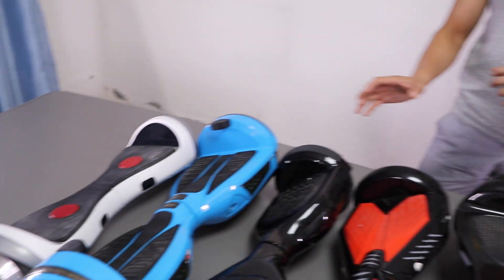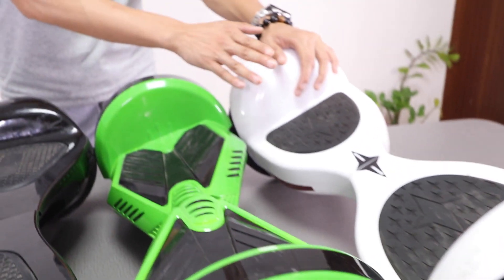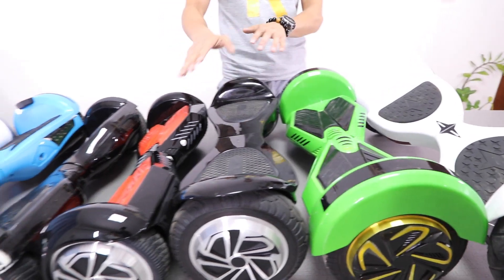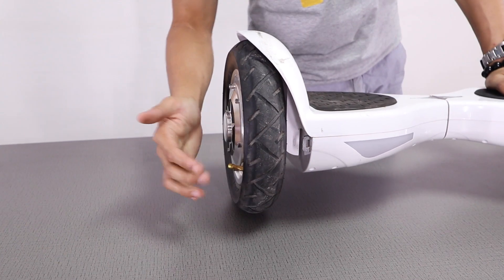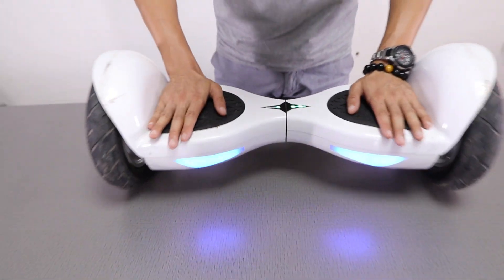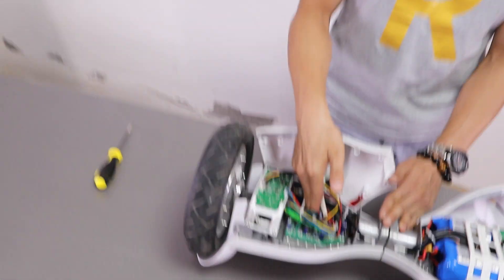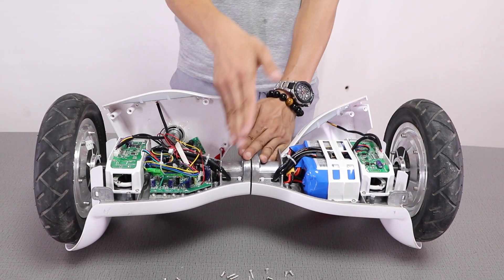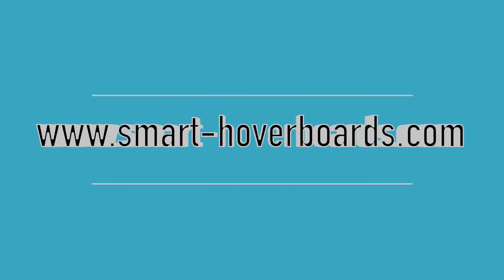What’s Inside the Hoverboard and How to Buy Best Hoverboard?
to check the hoverboard for sale.In this video I gona to introduce what’s inside the hoverbaord and how to buy the best hoverbaord.

Let’s take a look at the hoverboards availabled in the market.

This is 4.5 inches hoverboard for kids
These 3 models are 6.5 inches hoverboard.This Lamborghini model with Bluetooth speaker this classical model without bluetooth speaker.
These 2 models are 8 inches,both with bluetooth speaker and LED Lights.
This is latest 10 inches hoveboard with Bluetooth speaker LED lights and APP.

All these hoverboard are using almost the same parts,just size of the motor wheel are different.

Take the 10 inches hoverboard for example,now,lets take a look at the what’s outside and what’s inside the hoverboard.

The hoverboad shell/rubber footpad/Sensor indicator/Battery Indicator/Front facing LED Light/Motor Wheel/charging port/power button/ speaker holes

Ok now lets check what is inside the hoverboard.I will loose the screw and open to show you what inside the hoverboard.

After open the case,what we can see inside
This is Motor Wheel/Aluminum Board/Balancing sensor board/balance sensor/mother board/Battery/Battery holder/Bluetooth Speaker/Cables/Connector

So now we know all the parts of hoverboard.If we want to buy a good hoverboard what we to know to do.I have chat with many hovebaord engineer,the quality are mainly decided by Mother board,Battery,Motor wheel.
This 10 inches hoverbaord from manufacturer smart hoverboards is used some brand parts,such as the Taotao Motherboard,Hanghong Motor,Samsung battery.So the quality is great.
Smart hoverboards is manufacturer and hoverboard for sale online.Cheaper hoverboard price and highest quality.

And there are different size hoverboard ,so how we decide which one we need to buy
The 4.5 inches is good for kids from 5-7 years old
The 6.5 inches for kids from 7-13 years.
The 8 inches and 10 inches is great option the about above 13 or adjust.
And 8 inches and 10 inches is good for outdoor riding.

Lets take a look riding the 10 inchese hoverboards. Indoor and outdoor.

Good Battery pack and charger will prevent the hoverboard from getting fire.Should use Samsung or LG battery pack,and the hoverboard need to pass UL certification.Battery pack supply power for the motor wheel.
The mother board and the balancing sensor decide how you feel when riding ,smoothly accelerating and stopping,
Aluminum part need strong enough so the whole hoverboard have solid contruction and overload more heavier.
High quality motor make you feel more confatable and get high speed when riding.

If you need to buy the good quality hoverboard,we need to know the battery pack,mother board,balancing sensor,motor wheel,chager,Aluminum board,these are key parts for a hoverboard.So after know these details,it will help you to choose good quality and low price hoverboard

Here are some safety Tip :

1. Chosse the good reliable hoverboard manufacturer when you order the hoverboard.
2. Be sure the battery pack in hoverboard uses the Samsung or LG cell.
3. Use the only power supplier or e charger that come with the hoverboard.And confirm the charger voltage match with your home’s voltage.
4. Don’t over charge the hoverboard ,following the manufacturer recommended charging time
5. Don’t charge hoverboard overnight,and don’t charge when you are away from home.
6. Check the hoverboard with UL certifications or not,and whether supply warranty.
7. .Use the only power supplier or charger that come with product
8. Don’t charge overnight or when your aren’t at home.
9. .And don’t drive too fast unless you are skilled in riding the hoverboard
10. .Dont riding the hoverboard on the road.
11. .Kids under 5 years old ,old people,or pregnant don’t drive the hoverboard.
12. .Better use helmet, knee pads, elbow pads and wrist guards to protect yourself when driving the hoverboard.